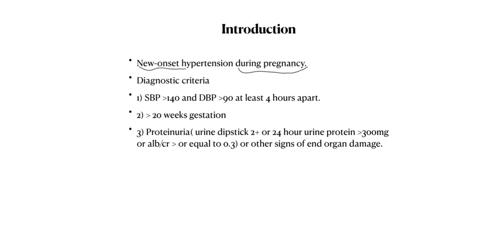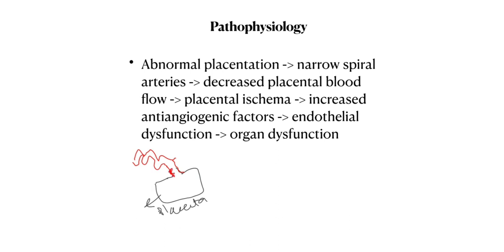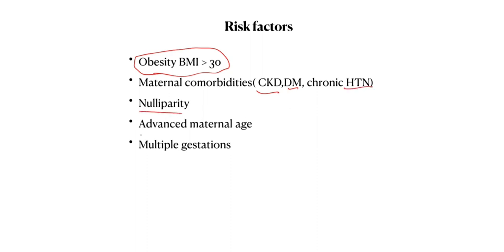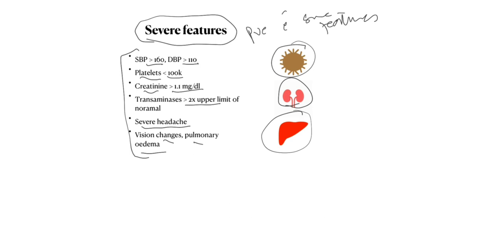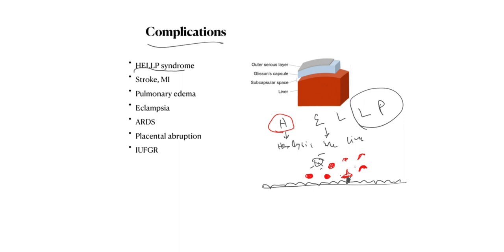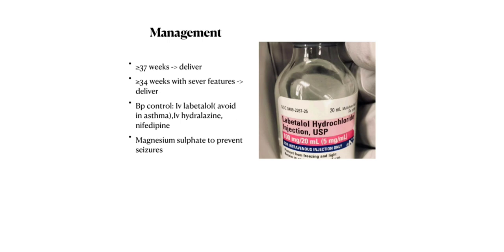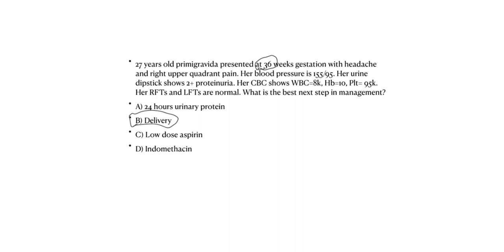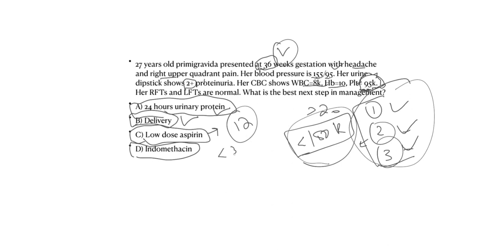Preeclampsia plus quizz